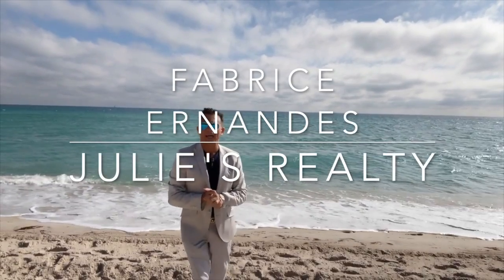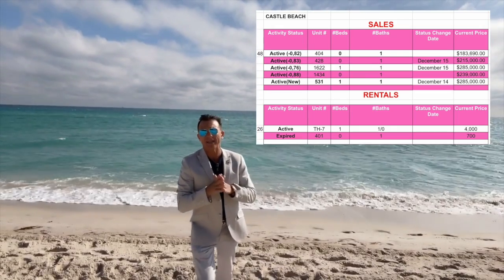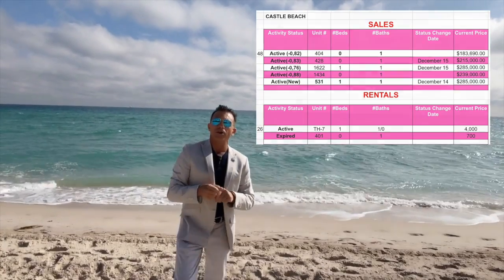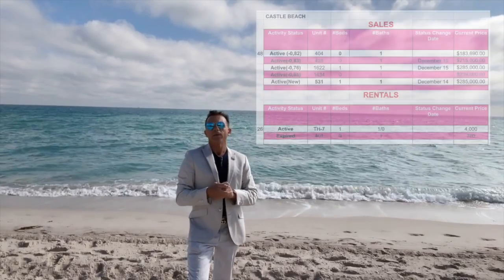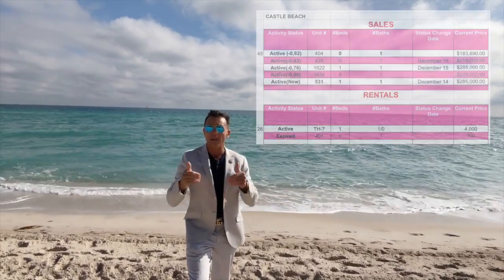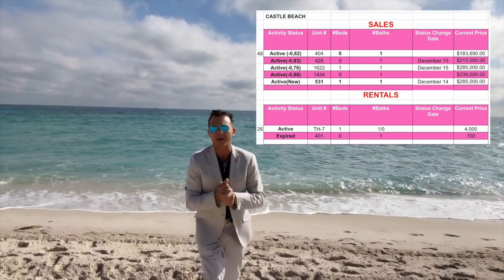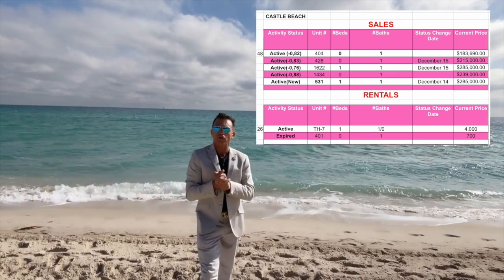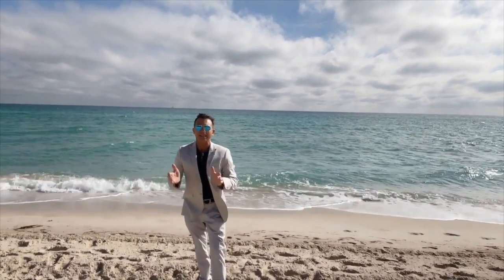Castle Beach weekly report December 10th - December 17th EN